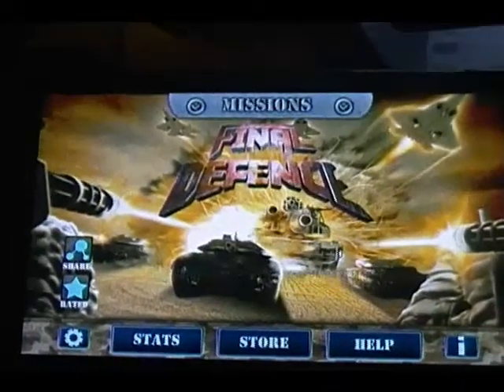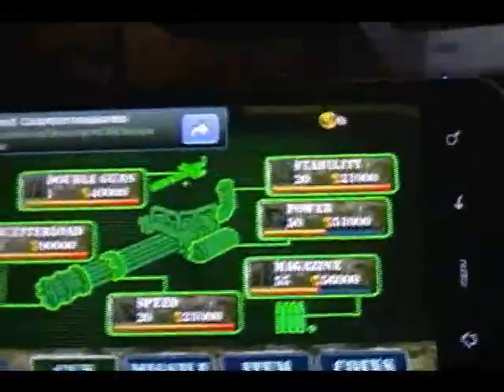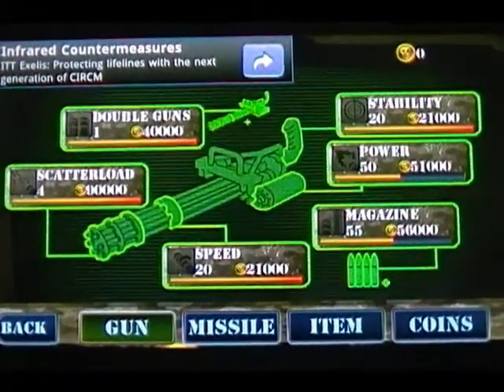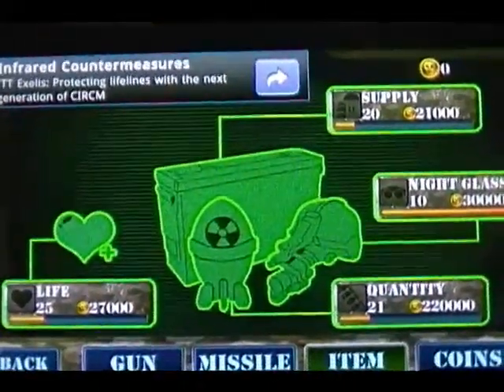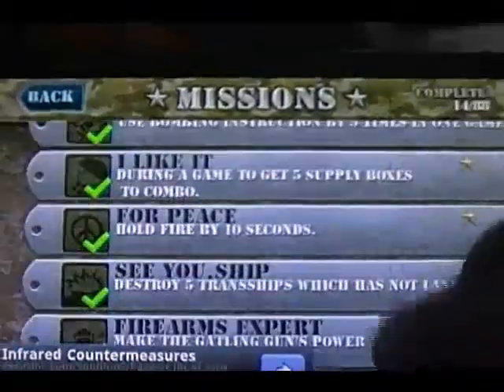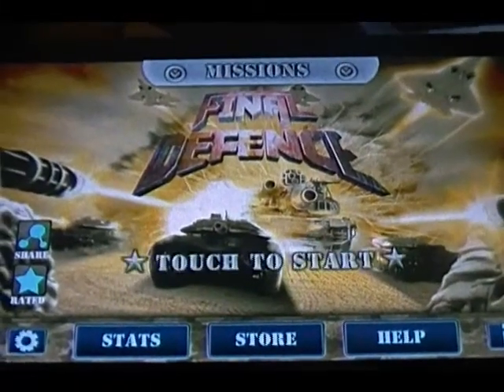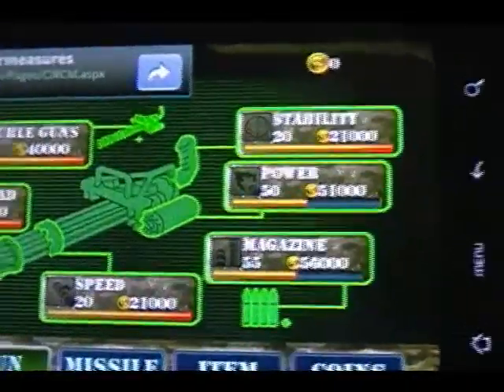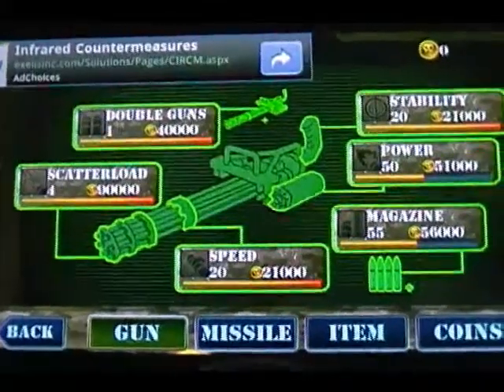Final Defense upgraded weapons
this game is totally BAD ASS. i cant stop playing it. im addicted to getting more of the upgrades.there is a major glitch in the game that allows you to get free coin and i will show you SOON. the video will be up coming. Stay tuned